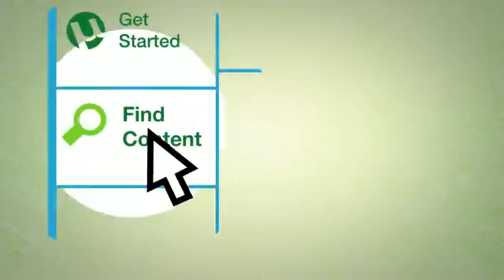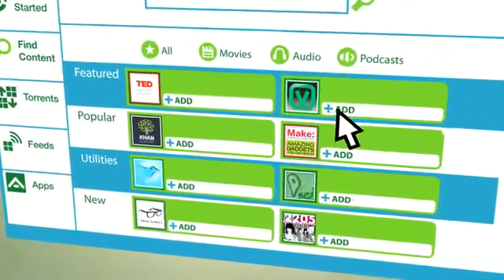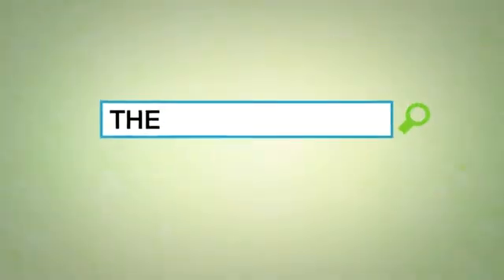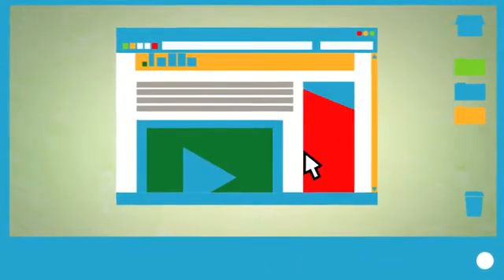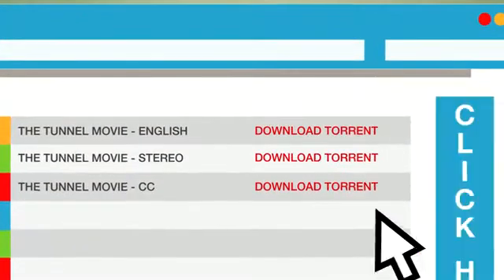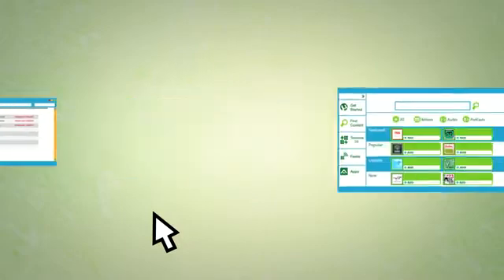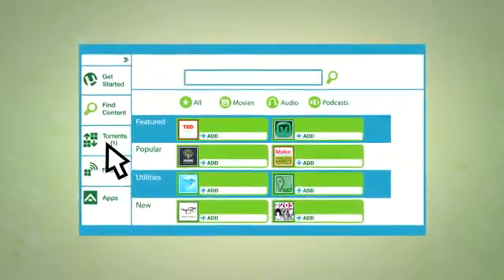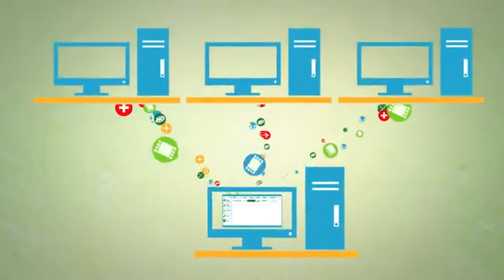µTorrent - a (very) tiny BitTorrent client.mp4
This vedio gives you an introduction to utorrent which helps you to download movies, vedios, games and much more.